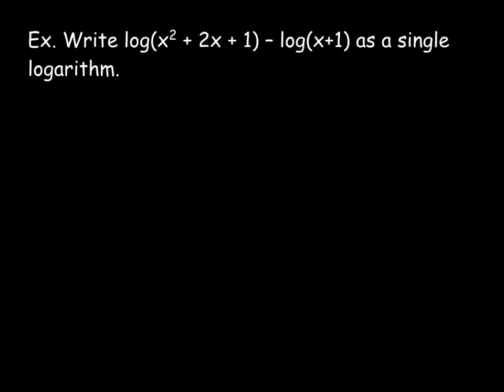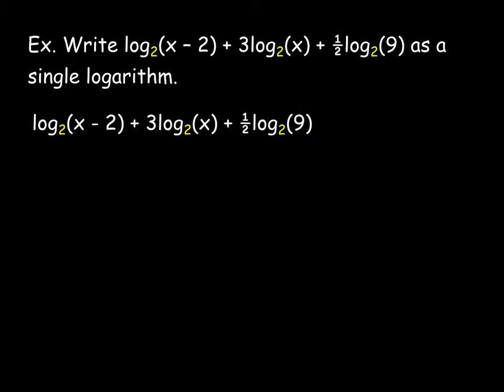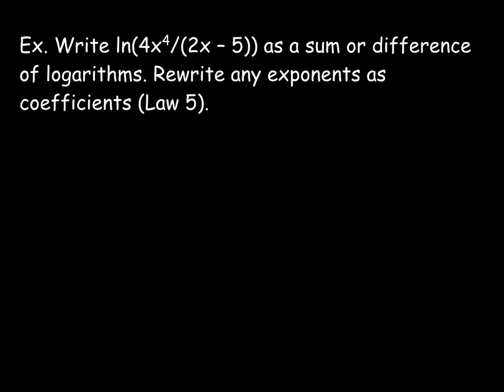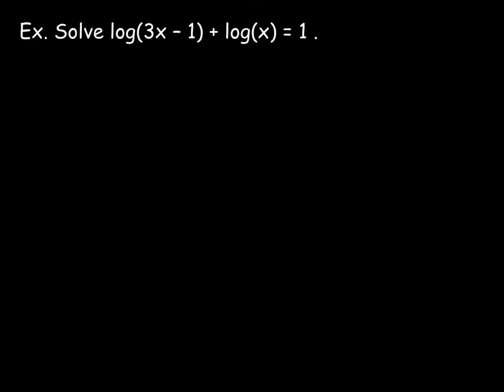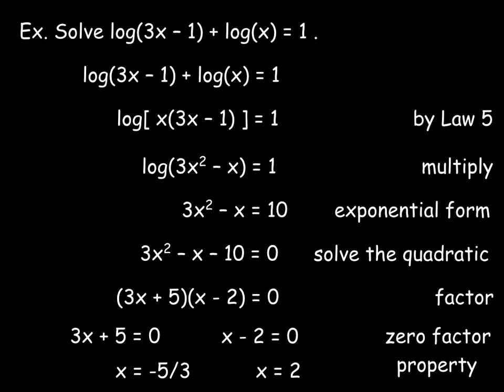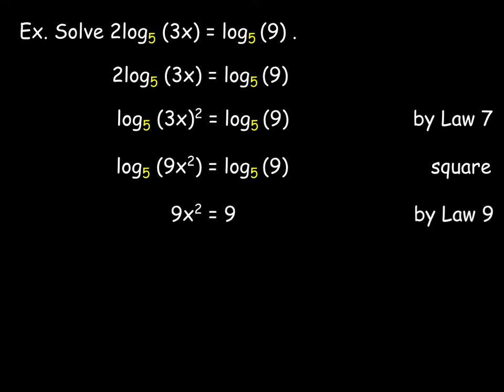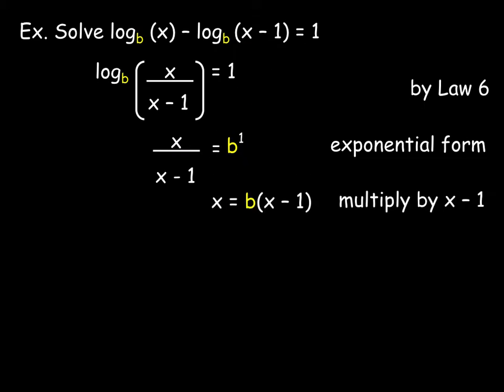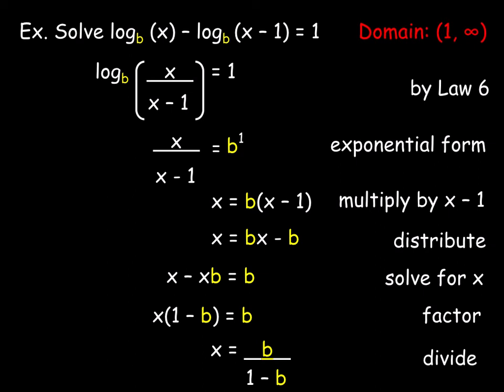Apply logarithm laws